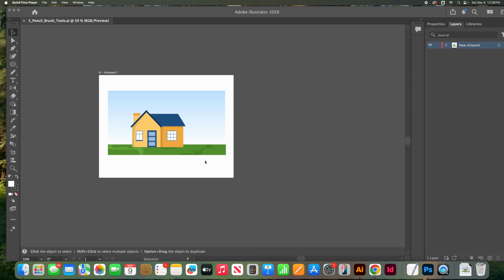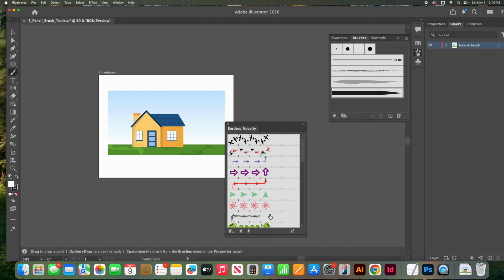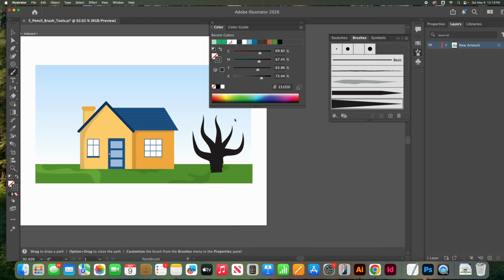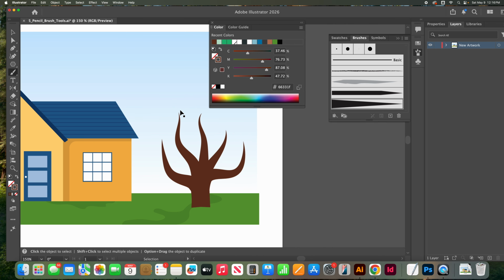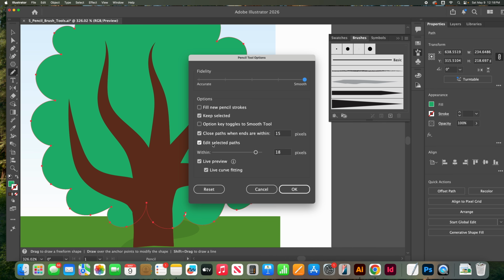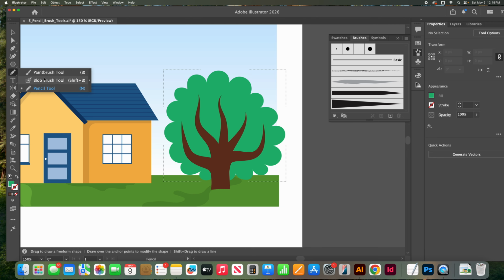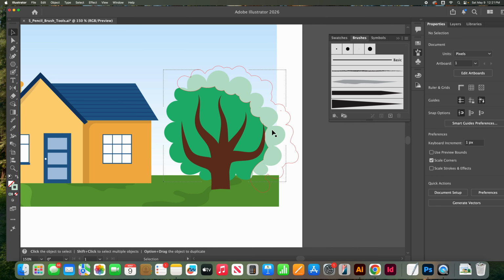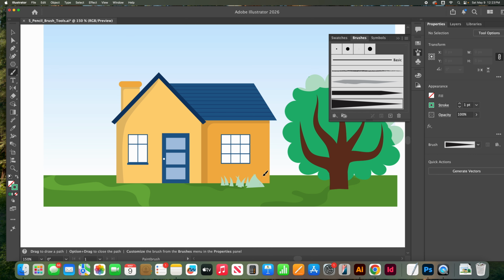5 Organic Shape Tools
Introduction to drawing Organic Shapes by Andrew Davis.